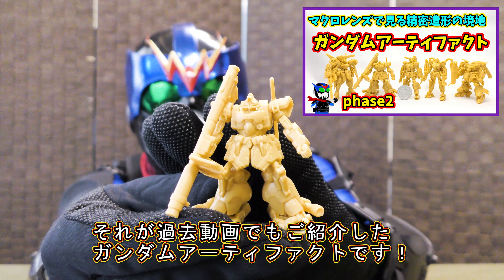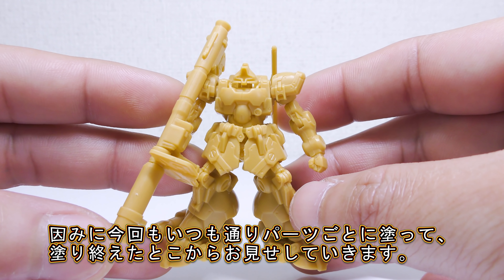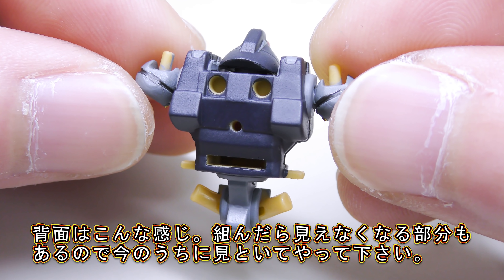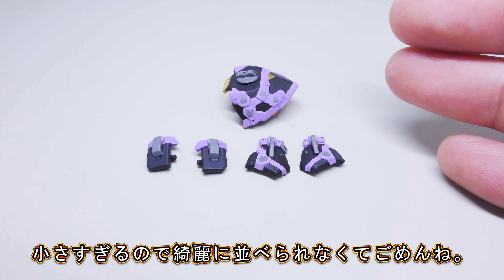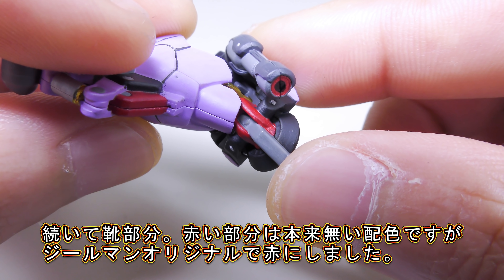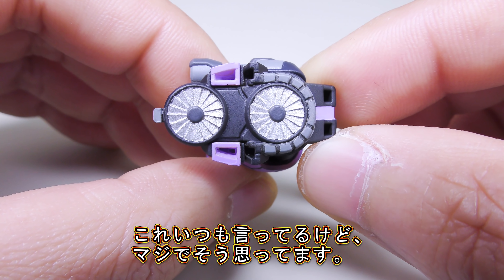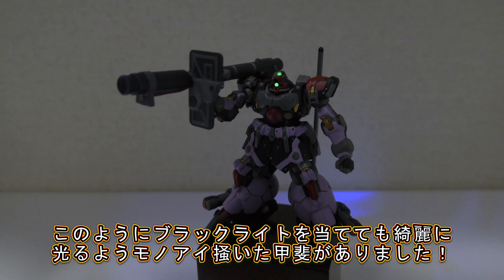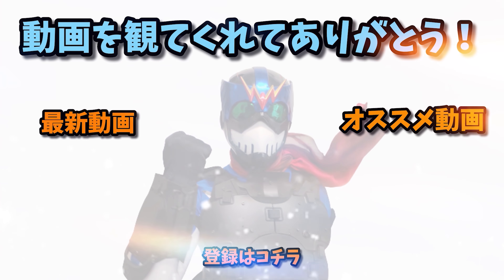【食玩塗装】初めてガンダムアーティファクト塗装してみました。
こんばんは、ジールマンです！
今回は発売から１ヶ月以上を経て、漸く塗り終えたガンダムアーティファクトのドム・トローペンをメッチャ見てほしい！って動画です。
可能な限り塗り分けて頭頂高５cmの工藝品となりました！
筆塗り大変だったけど、塗り終わると他のも塗りたくなる魅力がガンダムアーティファクトにあるなって思います。

使用機材：
Panasonic HC-VX